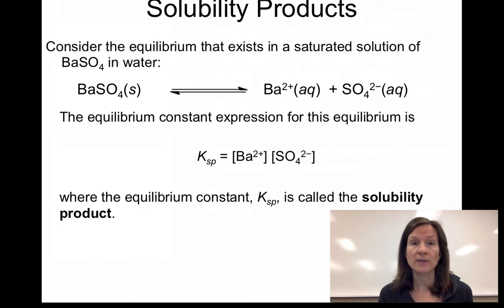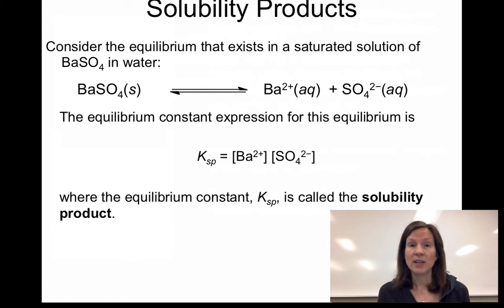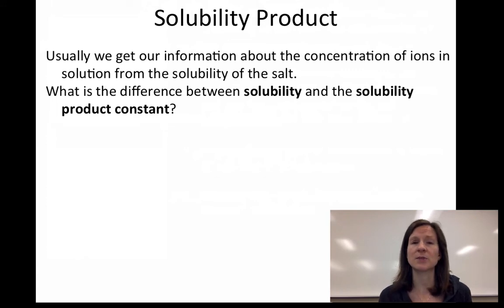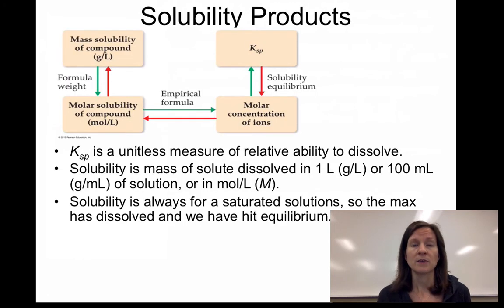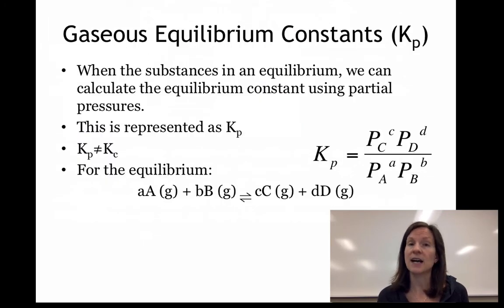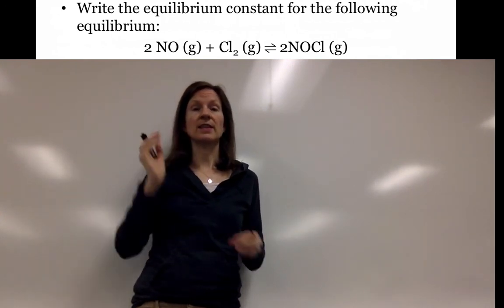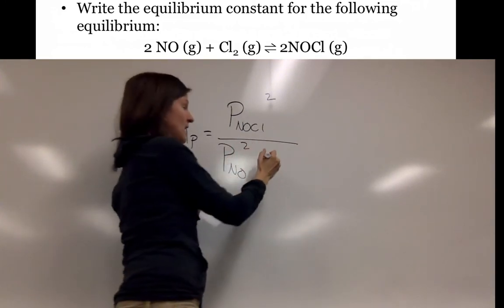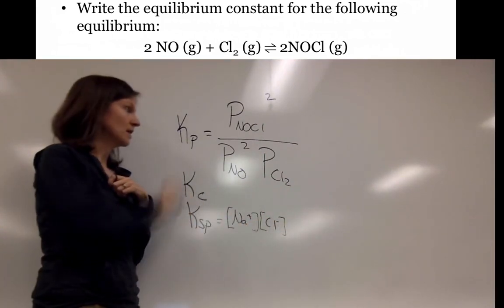equilibrium: Ksp and Kp